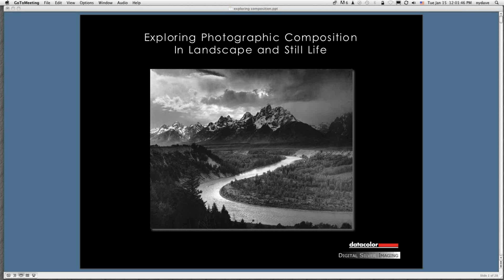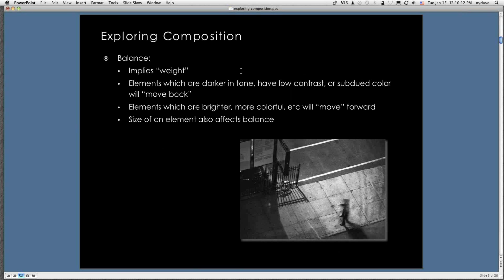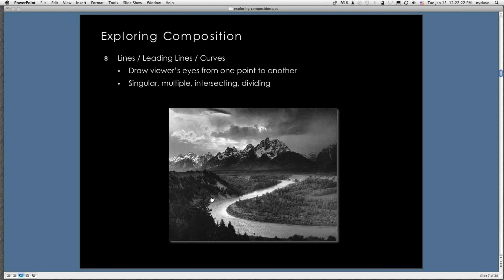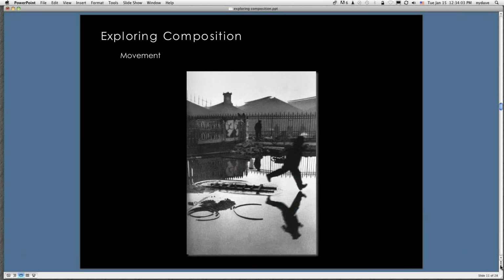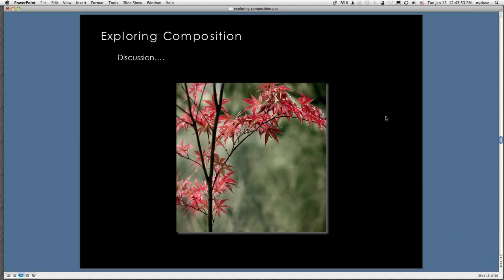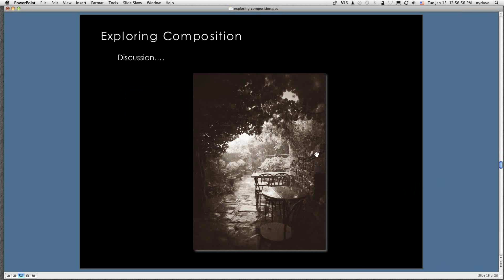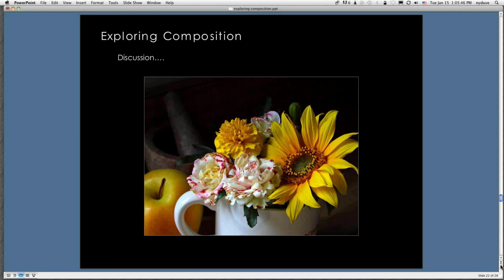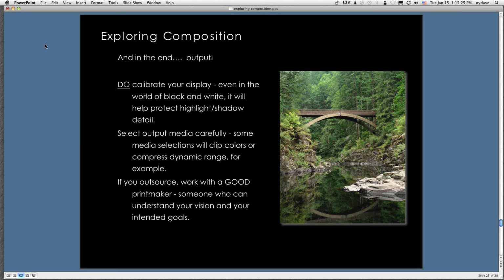Webinar: Exploring Photographic Composition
Watch as Datacolor Experts David Saffir and C. David Tobie guide you through the key elements of photographic composition and how they interact to make a unified whole.